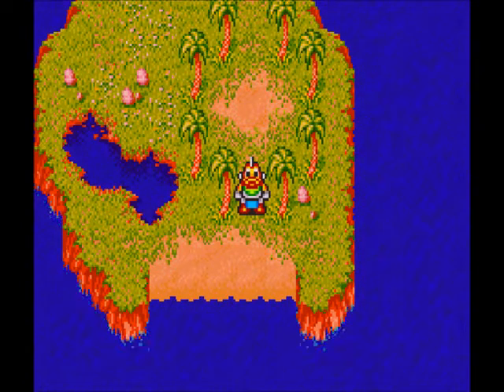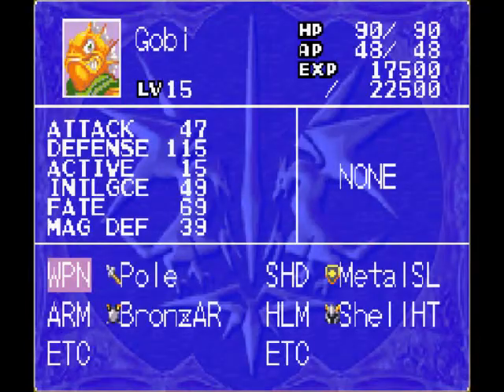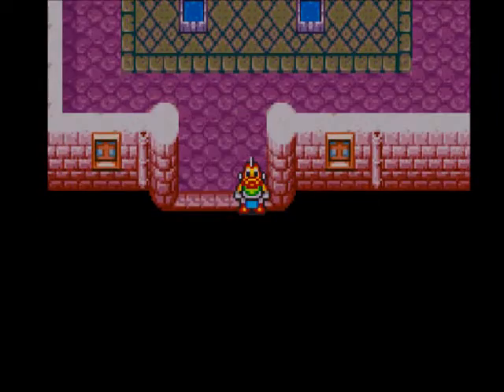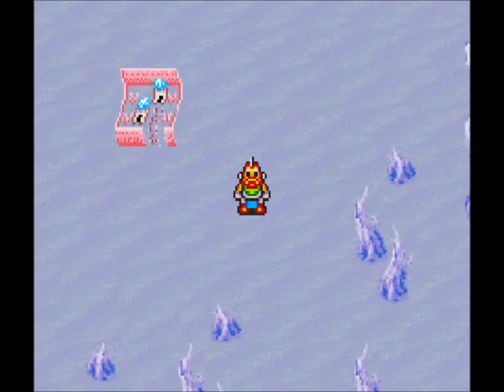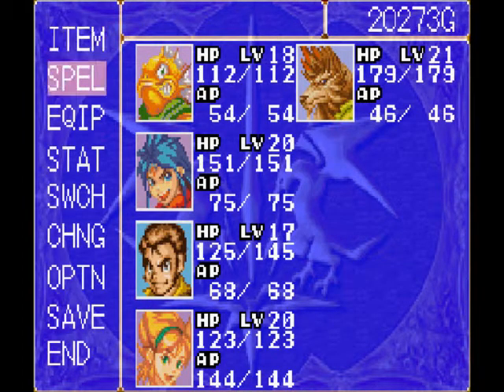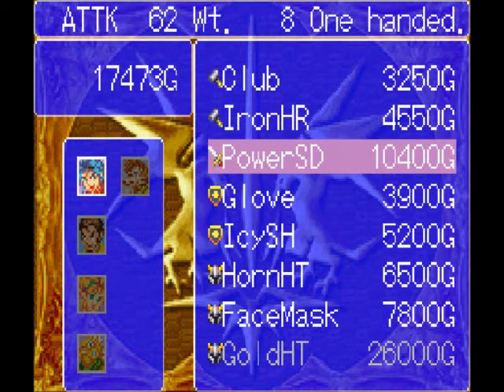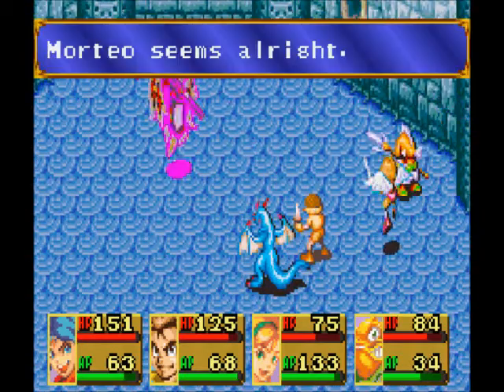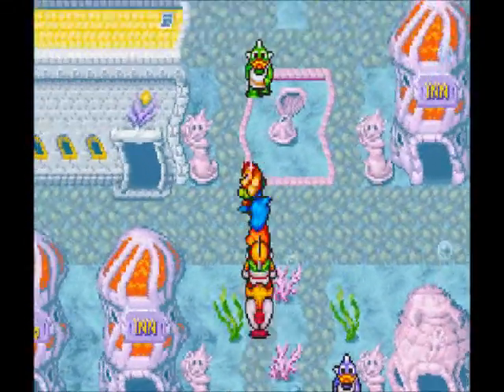Let's Play Breath Of Fire Part 18 - The Strength of an Ox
we collect gills goods and other stuff, watch to learn more! :)